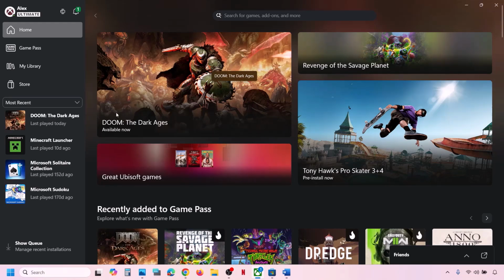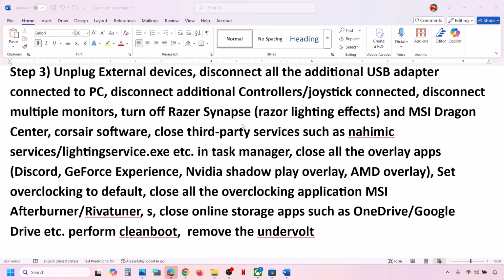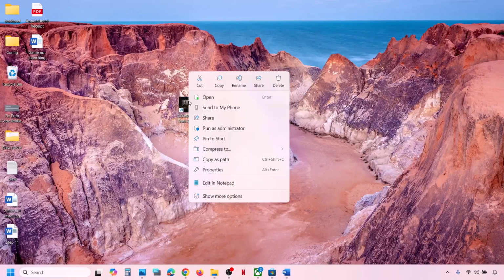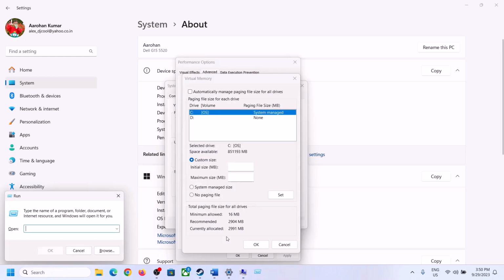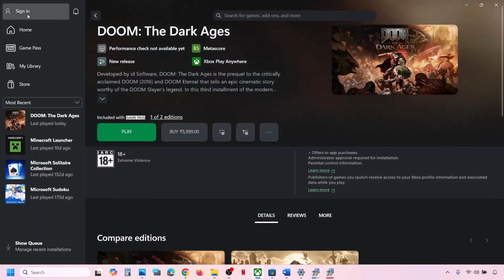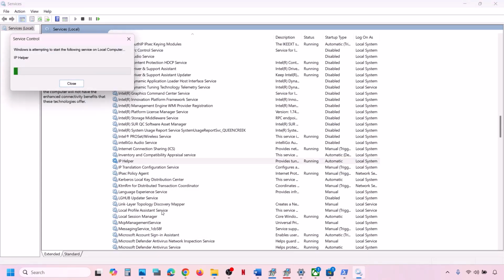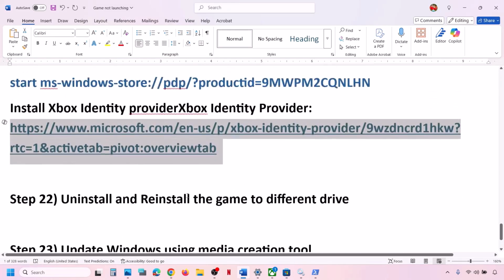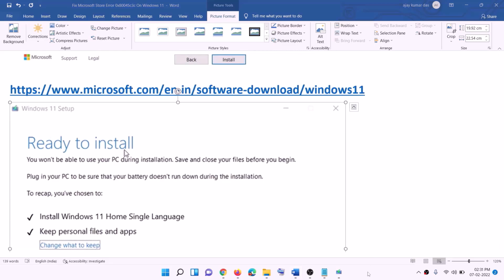Fix Volcano Princess Not Launching From Xbox App/Microsoft Store On PC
Fix Volcano Princess Not Opening/Starting From Xbox App/Microsoft Store On PC,Fix Error Codes When Launching Volcano Princess On PC Xbox Game Pass Users,Fix Volcano Princess Error Codes When Starting/Opening Volcano Princess From Xbox App/Microsoft Store On Windows 10/11
C:\Users\Username\AppData\Local\Packages\Microsoft.WindowsStore_8wekyb3d8bbwe
IP Helper
Gaming services
Windows Update